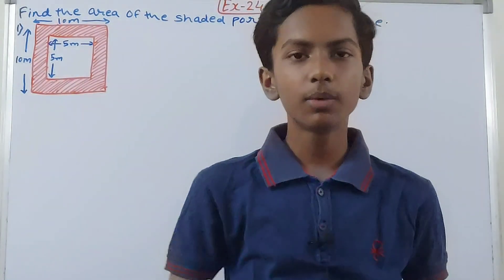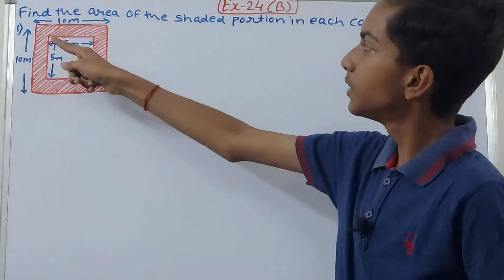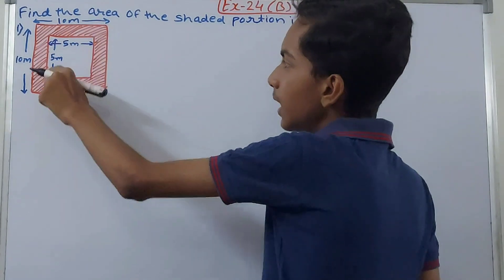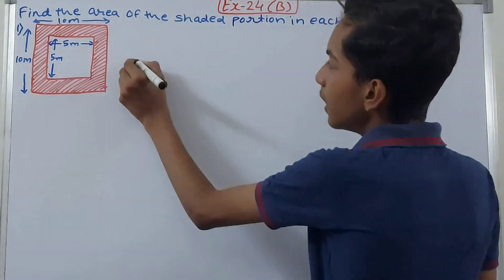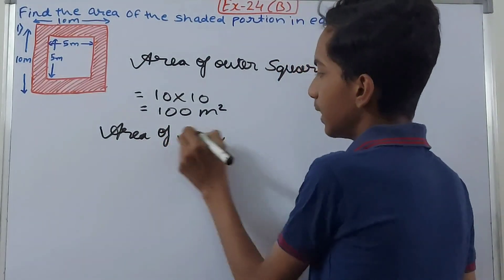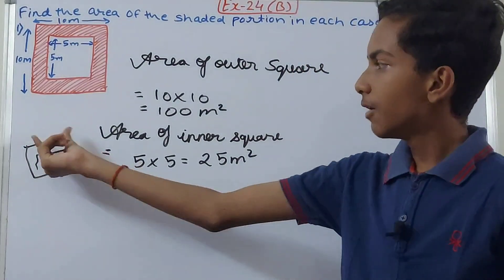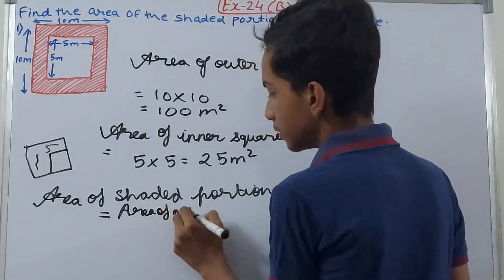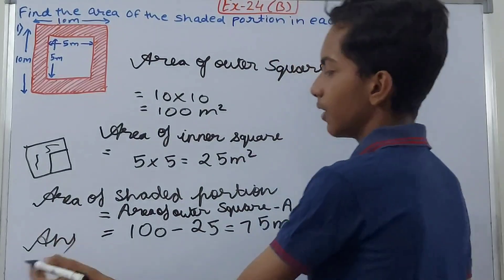Q1 Ex 24B Ch24 Perimeter and Area | ICSE Math Class 7